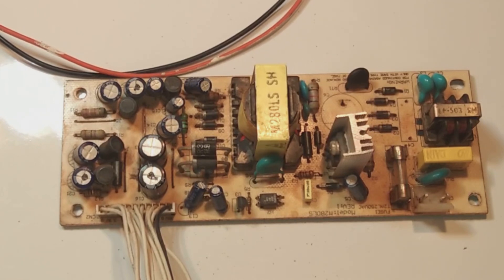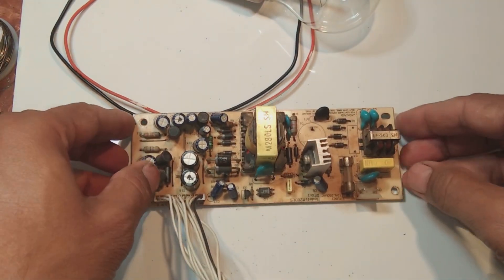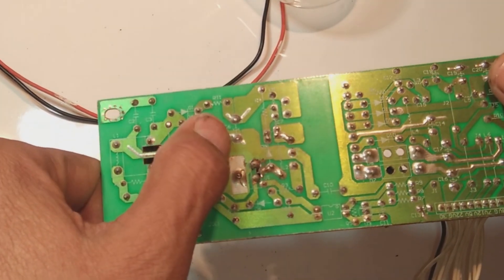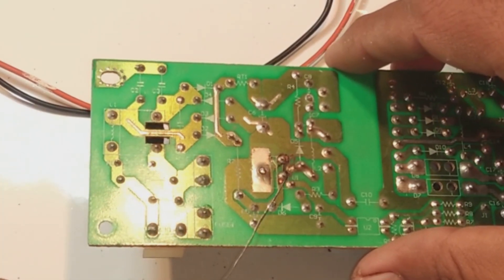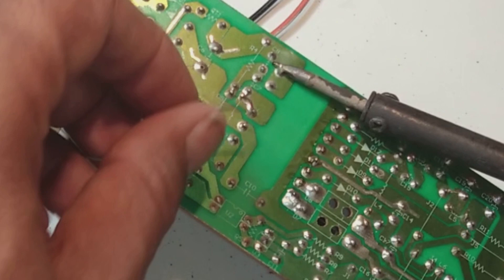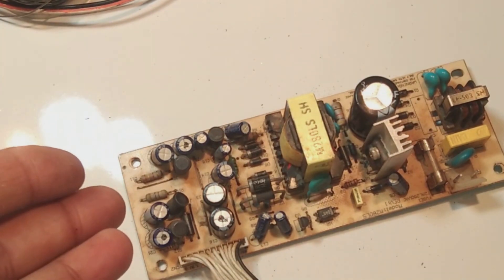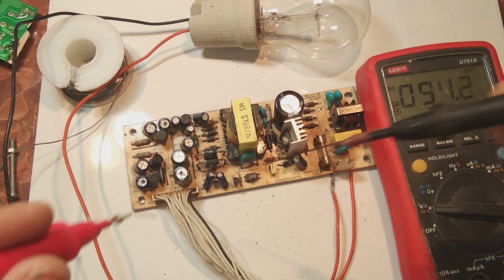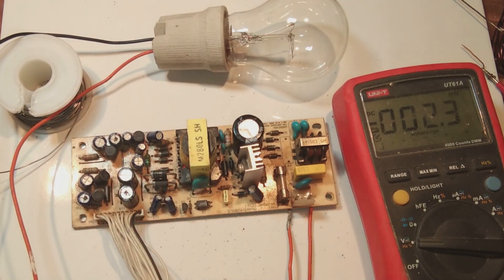smps power supply repair 5L0380r 5L0280r. Switch mode power supply repair. Digital receiver supply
Here in this video you will learn how we are repairing smps power supply. I have shown this power supply repair as example. Many power supply have same design. If you understand one, it will ease your work and you will be able to repair even more smps power supplies. smps power supply have a special construction of similar parts. There are small small differences in the typologies for such smps power supplies. Hope this video will provide you enough understanding about smps power supplies.